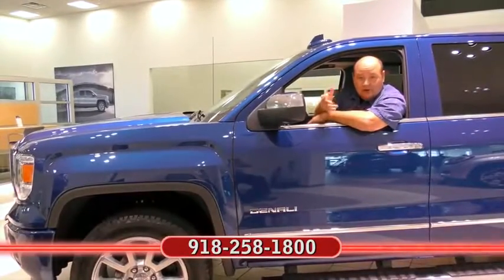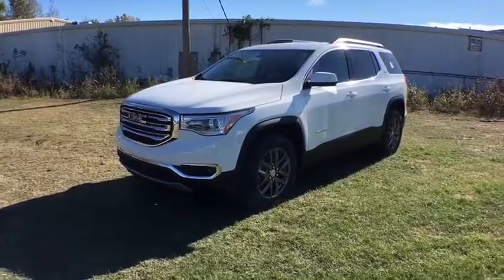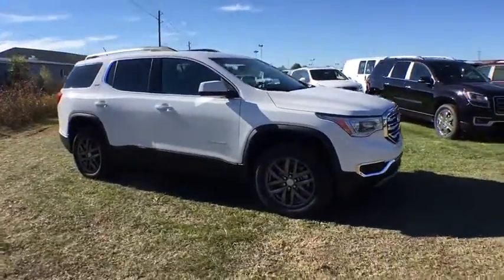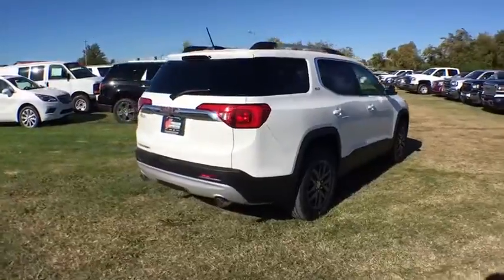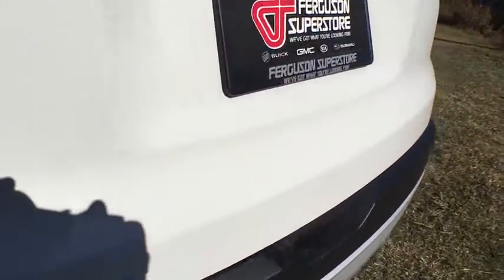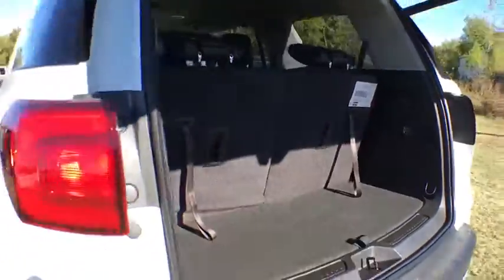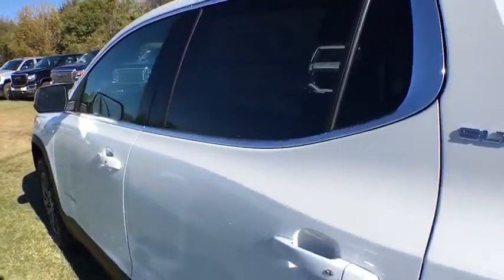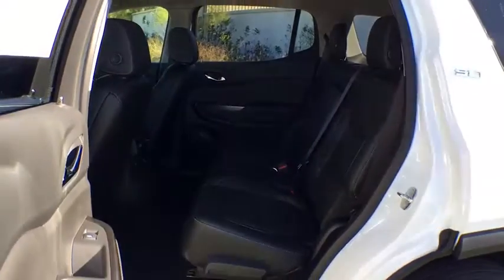2017 GMC Acadia Tulsa, Broken Arrow, Owasso, Bixby, Green Country, OK G70377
2017 GMC Acadia

Ferguson Superstore
1601 N Elm Place

Price includes: $1,500 - Buick & GMC Select Model Bonus Cash Program. Exp. 01/03/2017 Ferguson Superstore is honored to offer this attractive-looking 2017 GMC Acadia SLT in Summit White. ABS brakes, Auto-dimming Rear-View mirror, Compass, Driver door bin, Driver vanity mirror, Electronic Stability Control, Emergency communication system, Front dual zone A/C, Front reading lights, Heated door mirrors, Heated front seats, Illuminated entry, Low tire pressure warning, Outside temperature display, Passenger vanity mirror, Rear reading lights, Remote keyless entry, Tachometer, Telescoping steering wheel, Tilt steering wheel, Traction control, and Trip computer.If you're looking for comfort and reliability that won't cost you tens of thousands then come check out this SUV today. Transport yourself to a new level.We've Got What You're Looking For!